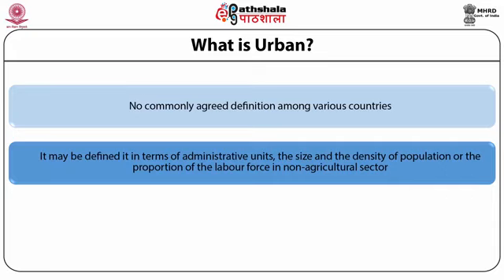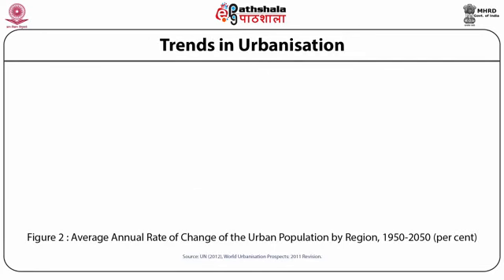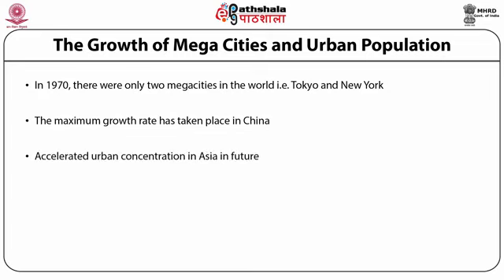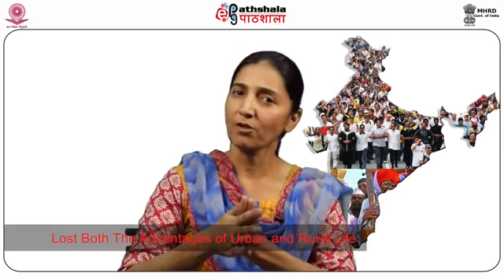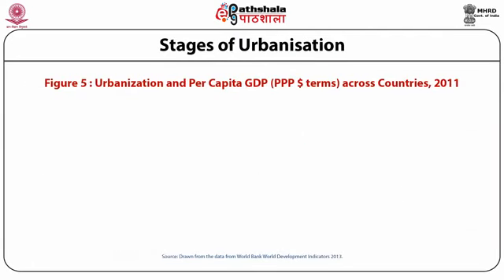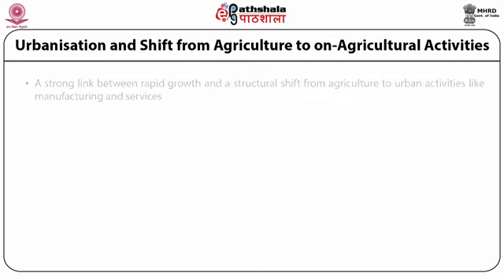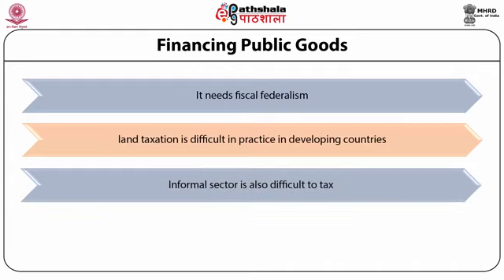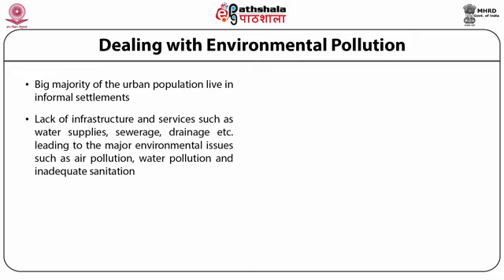Population and Urbanisation in Developing societies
Paper: Population, urbanisation &amp; poverty